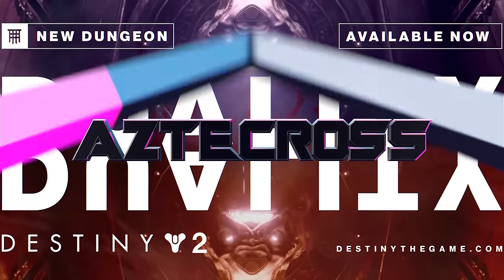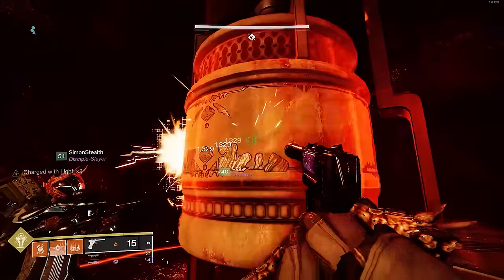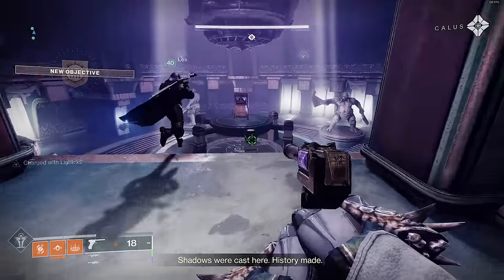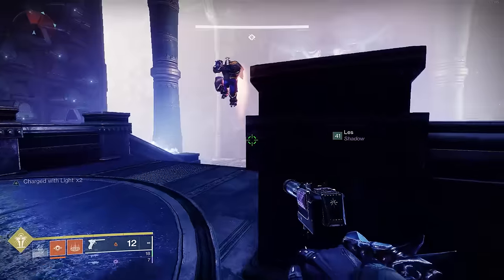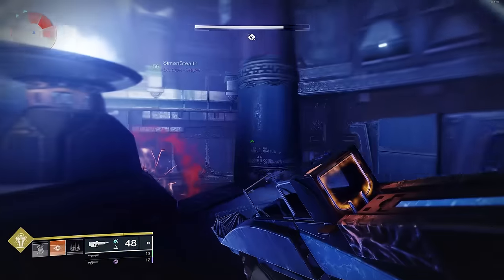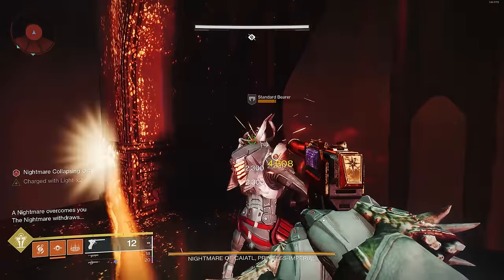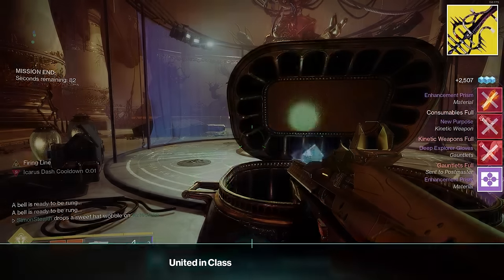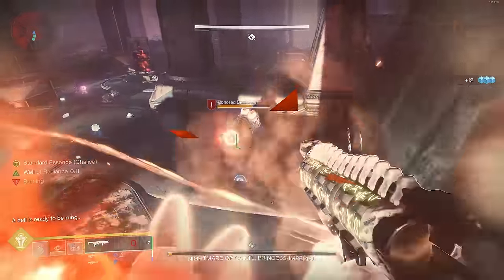The Complete Duality Dungeon Guide (All Secret Chests + MASTER) | Destiny 2 Season of the Haunted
The Duality Dungeon Launched Today, so here is our Guide on every encounter so you can finish this Dungeon with relative ease. We also have some Master Dungeon Build Suggestions to incresae your chance at earning the Heartshadow Sword.
Timestamps:
0:00 - Intro
0:25 - Quest Start
0:55 - Dungeon Start
2:39 - 1st Encounter
5:31 - Statue Room & Secret Chest
6:24 - 2nd Encounter
10:41 2nd Secret Chest
11:03 Boss Room
15:09 How to Farm
15:44 Final Suggestions
17:57 Outro
Catch us live on Twitch!
🥃AdvancedGG NASTY Drink and Merch!
👉MojoDesk Makes the Best Desks!